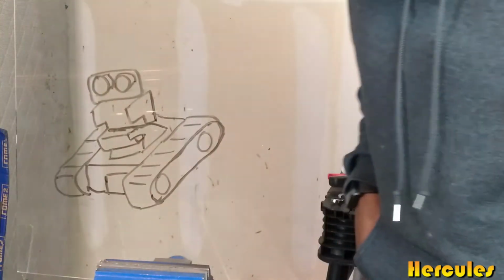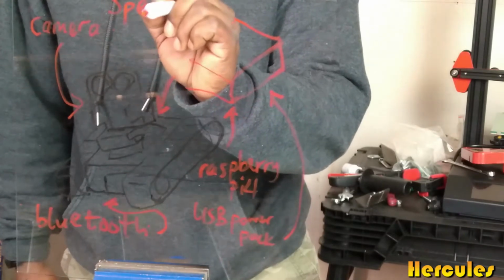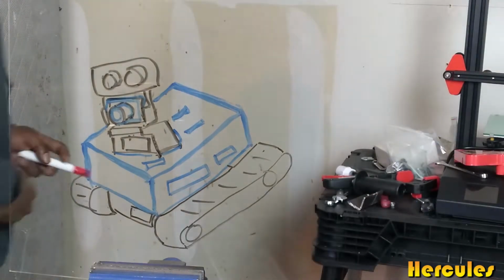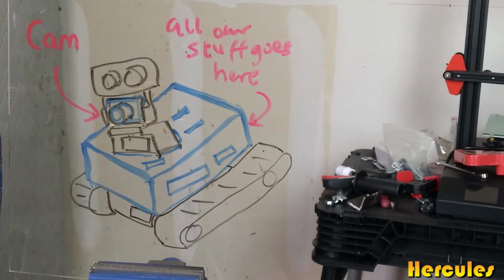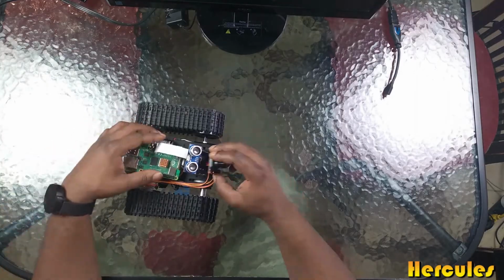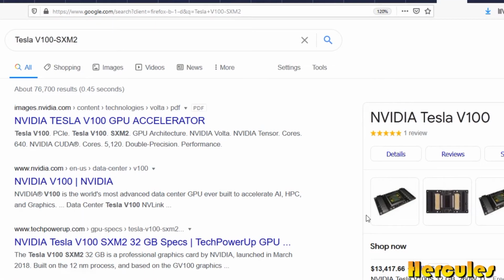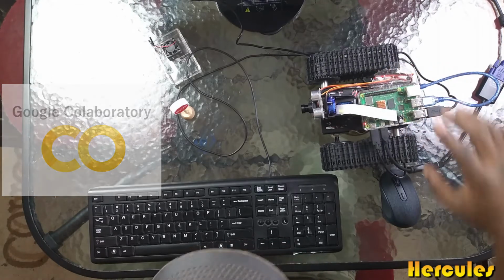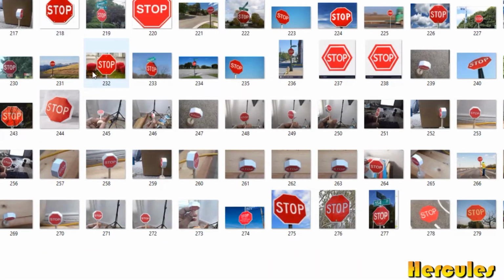Probotix S01 Ep04 1080p - Machines Can See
Jump to:

intro - 1:05
Machine vision explanation- 1:58
Robot Re-modification - 4:23
Electronics box design - 6:31
GPU and CPU difference - 8:19
Traffic stop sign data set and training - 10:07
Installing electronics in black box - 11:57
Vision Test 1: for stop sign model - 13:51
Training multi class model - 15:10
Vision Test 2: for multi class model - 16:28
Vision Test 3: Testing models - 17:13
Training the thief model - 18:17
Robots Stop Pantry Thief -  19:04
Summary and closing - 19:52

Machine learning is an application of artificial intelligence. In this episode, we go down that rabbit hole of training and helping our robot learn what and how to actually "see", and explore what it takes to actually make this happen!

The episode is quite theoretical and technical at the same time as it discusses GPUs as well as how its used to achieve and implement machine learning and training of our models. Also some other side attractions. Enjoy the show!